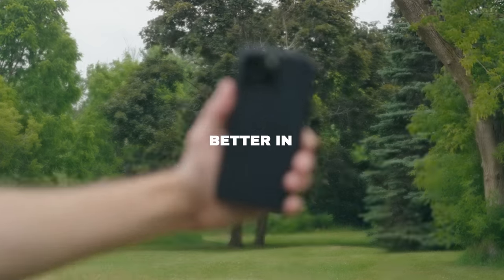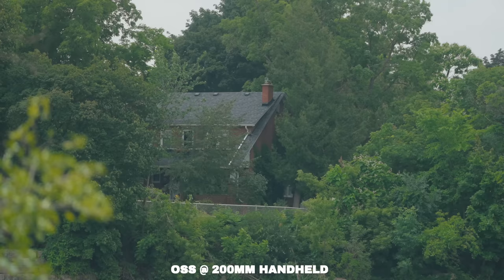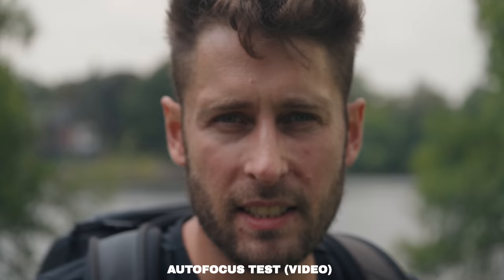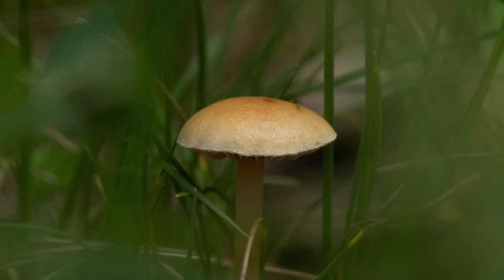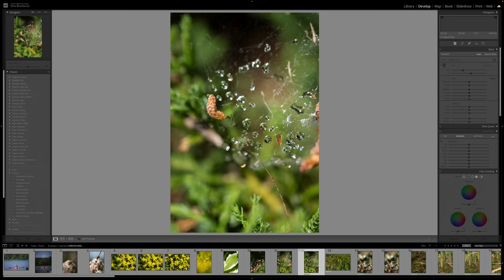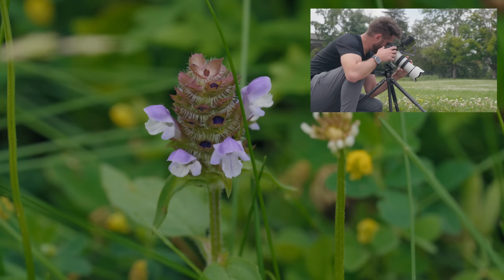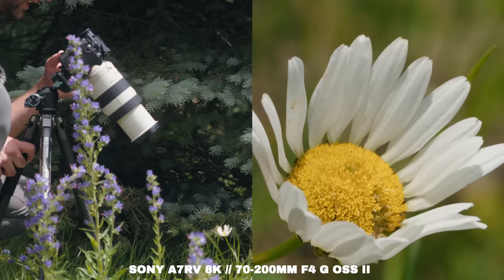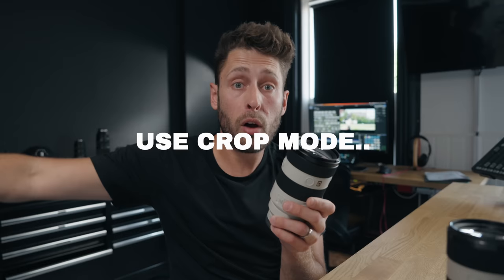SMALLER, BETTER + MORE FUN // Sony 70-200mm F4 G II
In this video we look at the Sony 70-200 F4 G OSS II and see whats changed, whats new and why its not two lenses in one.

Sony 70-200 F4

0:01 - Intro
0:36 - What's new compared to the old one?
0:44 - OSS
0:52 - Design
1:04 - Sharpness
1:11 - Focus Breathing
1:26 - Autofocus
1:46 - Parfocal?
2:07 - Macro (photo + video examples)
2:50 - Minimum Focus
3:32 - Size comparison and thoughts

FOLLOW ON

CAMERAS

▸ Drone -

BAGS

LIGHTING